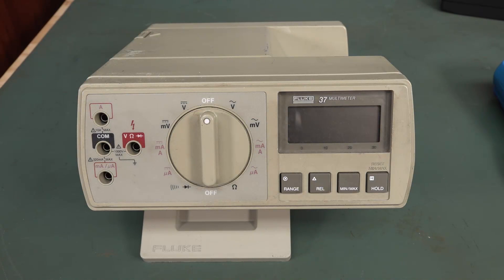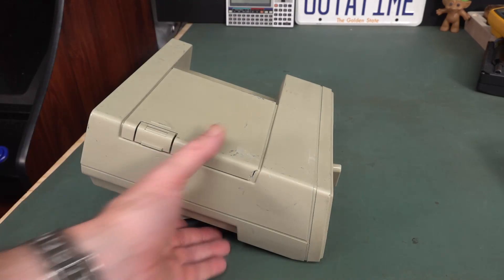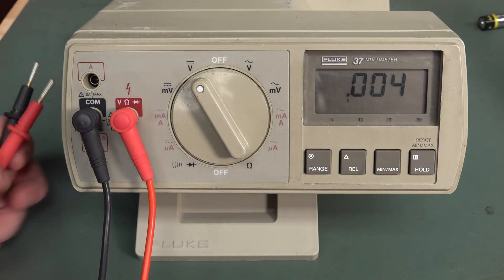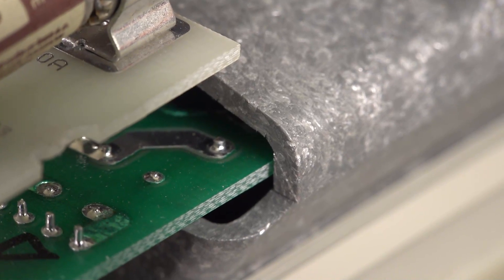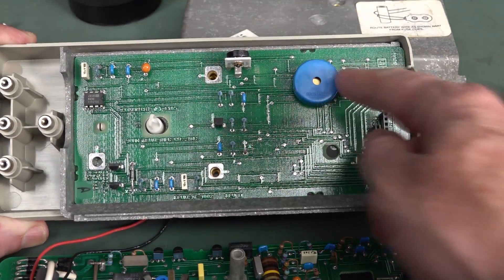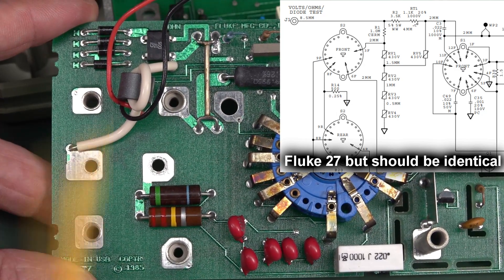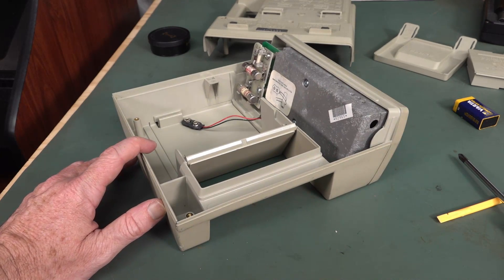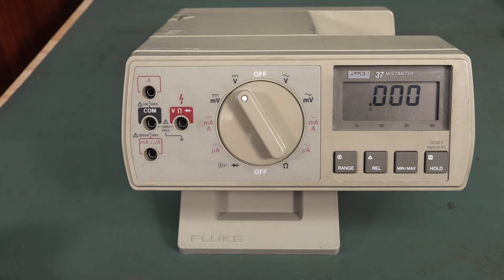EEVblog 1393 - Retro Fluke 37 Multimeter Review & Teardown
Dave takes a look at his favourite form factor multimeter of all time, the Fluke 37 from 1985